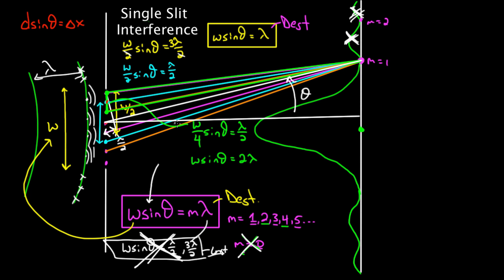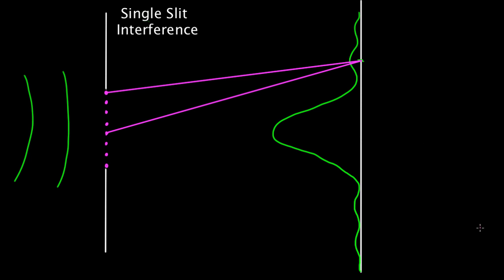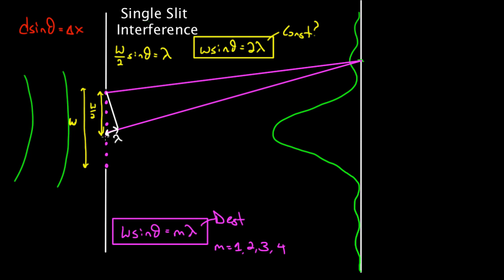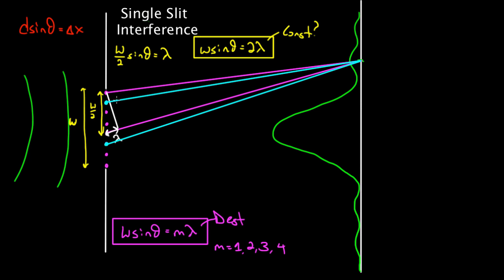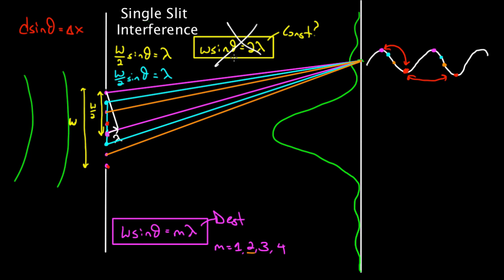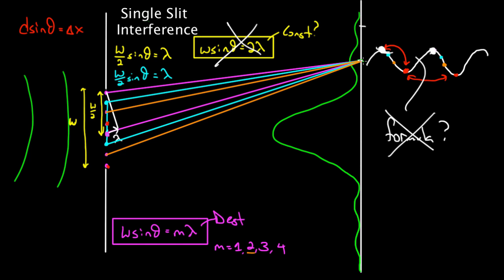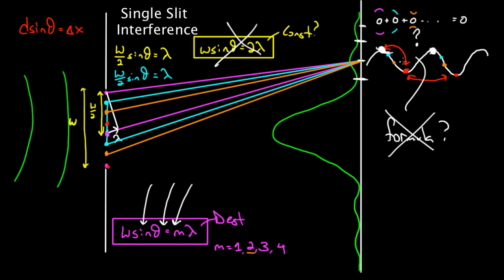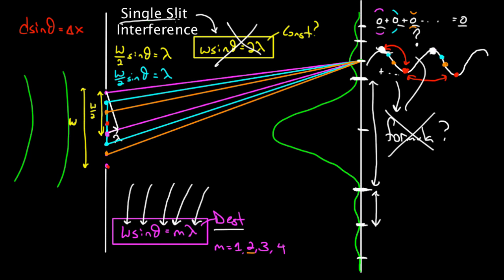More on single slit interference | Light waves | Physics | Khan Academy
See how there's actually constructive (rather than just destructive) interference at some points on the screen. Created by David SantoPietro.